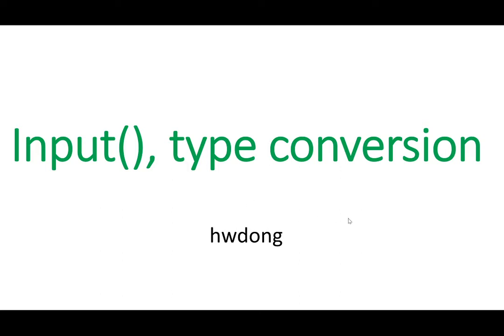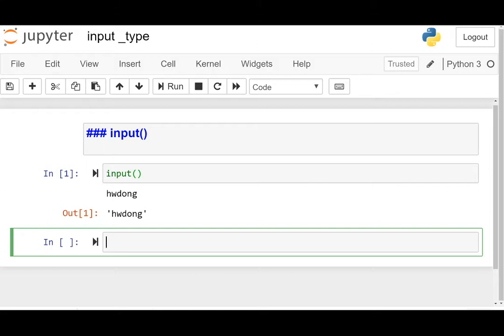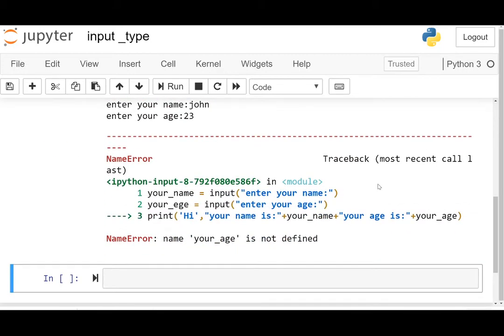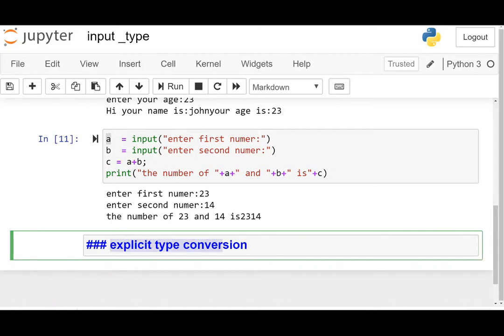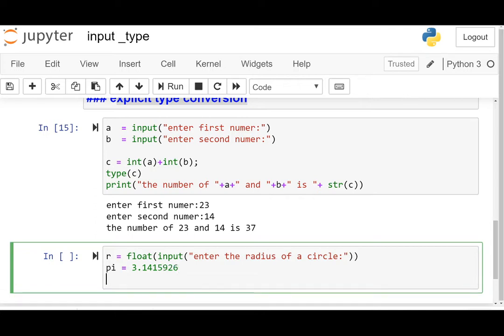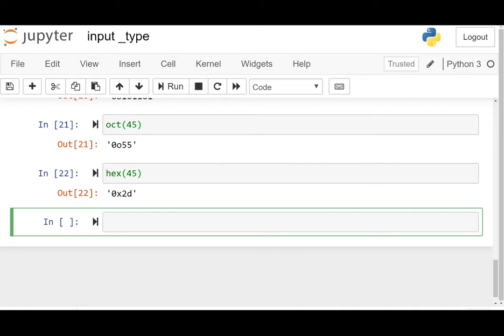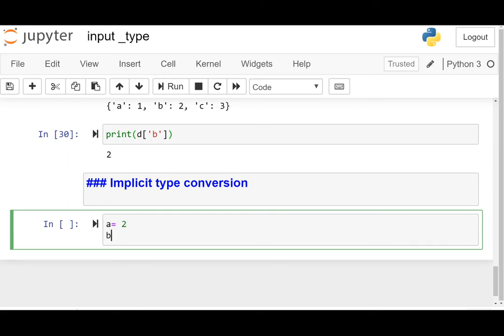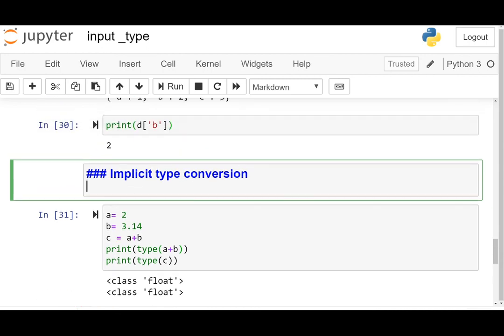input and type conversion|python tutorial for beginners 3 [2020]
input
input() function is used to get input from user (keyboard). input() allow user to input information to our program.

We can use a variable refer to the input message which is in fact a string.
your_name = input()

The friendly program should give the user some hints, prompting the user to enter certain information we want, such as name, age,etc
your_name = input("please input your name:")
your_age = input("please input your age:")
print("Hi,"+your_name+",your age is:"+your_age)

We want to write a program to get the radius of a circle from the user and output the area of the circle.
r = input("pleanse enter the radius:")
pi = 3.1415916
area = 2*pi*r*r
print("the area of cieclr with radius "+r+"is:",area);

r is a string(character sequence),but pi is float type. they can do operator *
We should convert r from string type to float type.

r = float(r)
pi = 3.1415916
area = 2*pi*r*r
print("the area of cieclr with radius "+str(r)+"is:",area);

We use type(variable) to convert variable from its original type to type type. This is called explicit type conversion

To convert a binary string from a str type to an int type,we should pass 2 to the second parameter:

a = int("1011",2) # parameter represent it is binary str
print(a)
print(type(a))

o convert a hex string from a str type to an int type:
int('0x2d',16)
convert a int to str.
str(45)
bin(45)
oct(45)
hex(45)

convert a str to tuple:
tuple("hwdong")
convert a str to list:
list("hwdong")
convert a tuple to dict
t = (['a',1],['b',2],['c',3])
dict(t)

Sometimes Python can automatically converts one data type to another data type. This process doesn't need any user involvement.
When two data with different type involved in an operation.Implicit type conversion try to convert the lower data type (integer) to the higher data type (float) to avoid data loss. But this implicit type conversion may not be successful, for example, converting an int to a str.

a= 2
b =3.14
c = a+b
print(type(a+b))
print(type(c))

When two int values are divided, they are also automatically converted to float and divided again.
print(2/3)
type(2/3)
If you want 2 int to do integer division, you can use the operator //
print(2//3)
type(2//3)